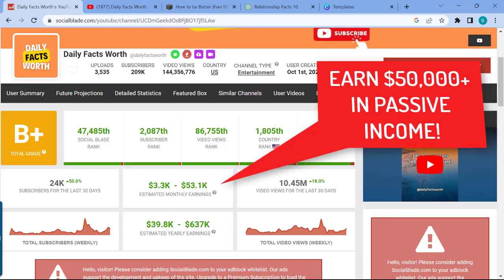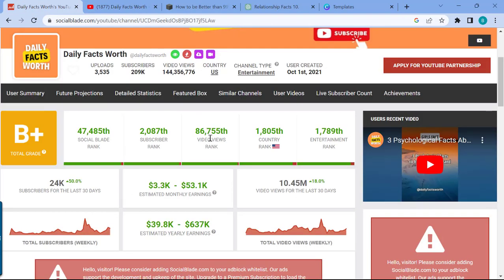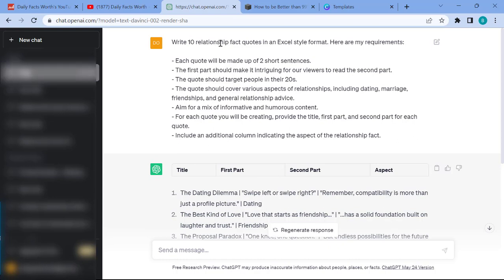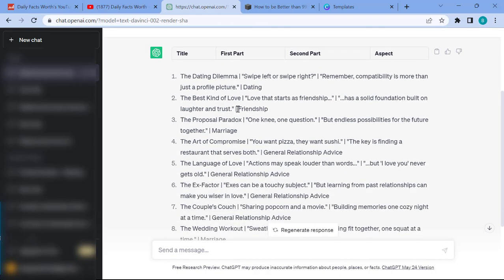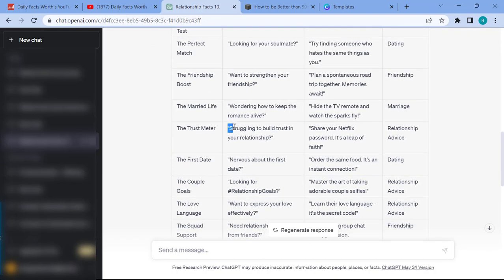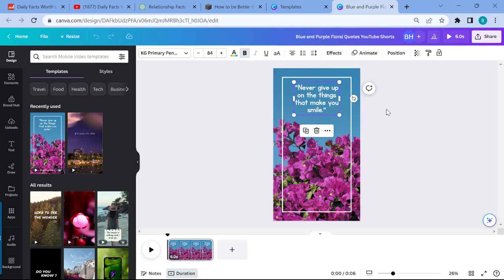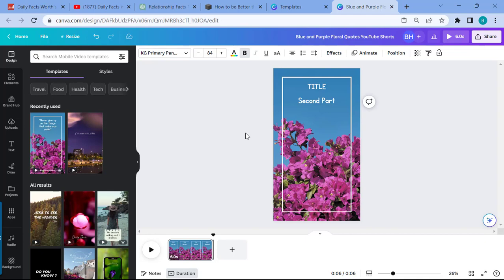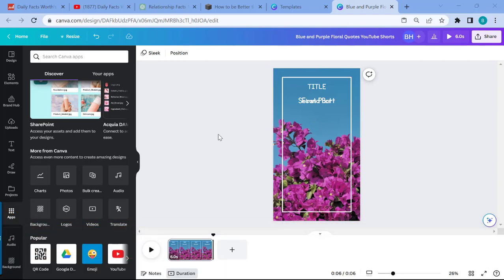How to Make 100 YouTube Shorts in 10 Minutes for FREE!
Are you tired of spending hours creating YouTube Shorts one by one? Well, fret no more! In this mind-blowing video, we reveal the ultimate secret to skyrocket your YouTube Shorts game. Brace yourself as we unlock the power of AI tools to help you create a whopping 100 YouTube Shorts in just 10 minutes – and the best part? It won't cost you a single penny!

Prepare to be amazed as we walk you through the step-by-step process of harnessing cutting-edge AI technology to effortlessly generate captivating and engaging YouTube Shorts. Say goodbye to the painstaking hours spent brainstorming ideas, scripting, filming, and editing. With the incredible AI tools we're about to unleash, you'll become a YouTube Shorts pro in no time!

Join us on this revolutionary journey as we demonstrate how to leverage AI to transform your creative vision into a jaw-dropping collection of 100 YouTube Shorts. Witness the magic unfold as we share insider tips and tricks to optimize your videos for maximum reach and engagement.

Whether you're a seasoned content creator looking to scale your Shorts game or a beginner seeking a game-changing strategy, this video is your golden ticket to YouTube stardom. Unleash your creativity, save time, and conquer the YouTube Shorts landscape with this mind-blowing AI-powered shortcut.

What are you waiting for? Smash that play button now and get ready to revolutionize your YouTube Shorts game like never before!

VIDEO CHAPTERS:

0:01  - What can you earn?
1:37  - STEP 1: Generate Quotes in Bulk
5:42  - STEP 2: Create the YouTube Shorts Template
8:42  - STEP 3: The Magic of Bulk Create